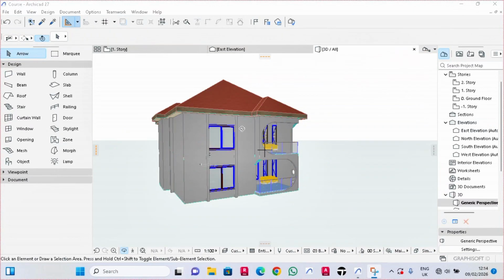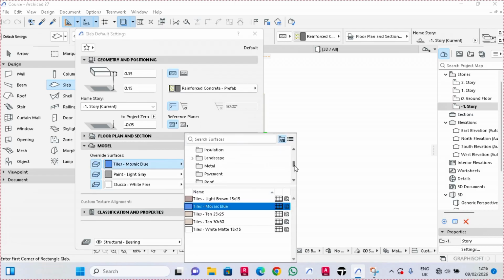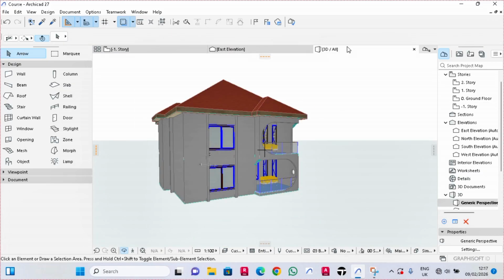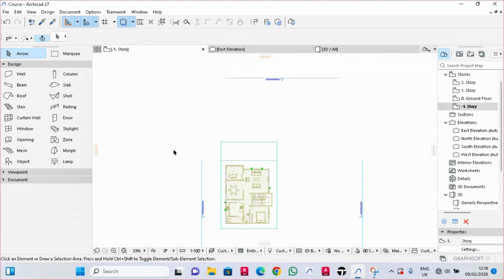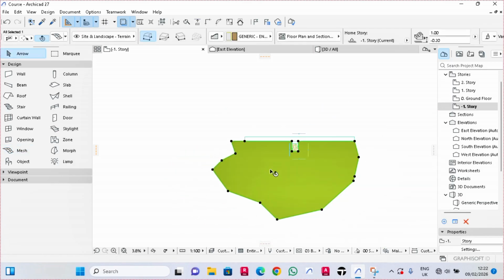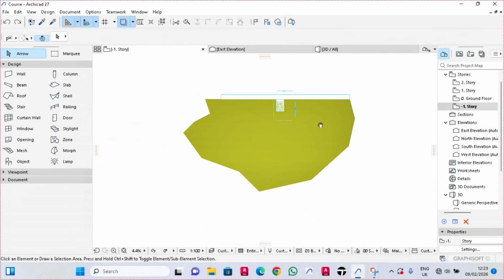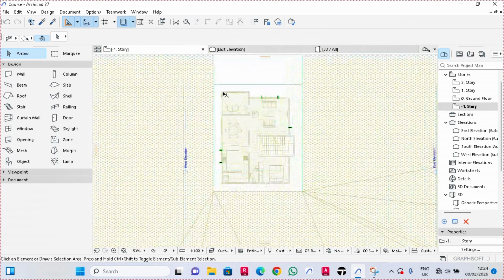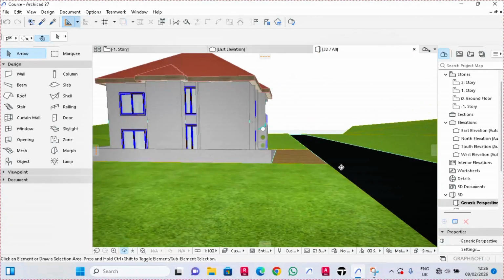How Professionals Make their Environnement in ArchiCAD (Mesh+Slab)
How to Make a Realistic Environment in Archicad | Mesh Tool and Slab Tool Tutorial

In this Archicad tutorial, you will learn how to create a realistic environment for your building using the Mesh Tool and Slab Tool in Archicad step by step.

If your model looks flat or unfinished, this video will show you how to transform it into a professional architectural presentation by adding terrain, road, and proper site modeling.

In this video you will learn:

How to use the Mesh Tool in Archicad
How to create terrain in Archicad
How to model a road using the Slab Tool
How to design site levels in Archicad
How to make your building look realistic
How to improve exterior environment in Archicad

Most beginners design buildings but forget the environment. Without terrain and road design, your project will not look complete or professional.

This tutorial is perfect for:

Architecture students
Civil engineering students
Archicad beginners
BIM learners
Professionals improving visualization skills

Keywords covered in this tutorial:
Archicad environment design
Archicad mesh tool tutorial
Archicad slab tool tutorial
Archicad site modeling tutorial
Realistic environment in Archicad
Archicad road design
Archicad exterior modeling

Software used: Archicad